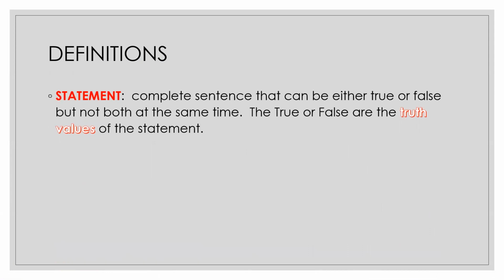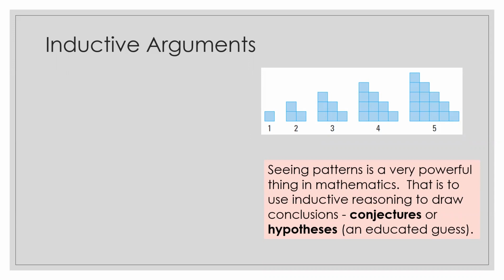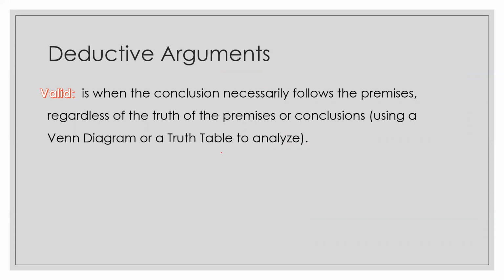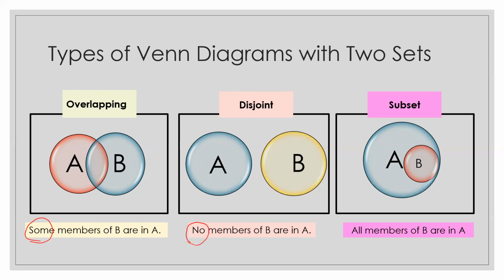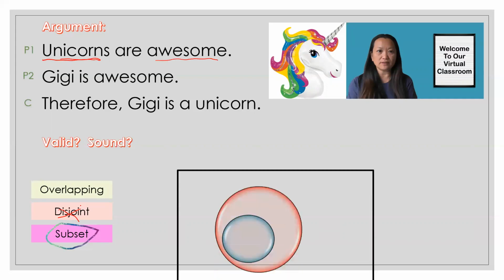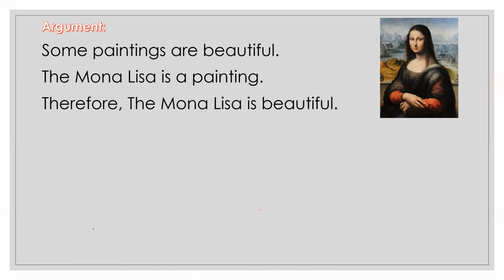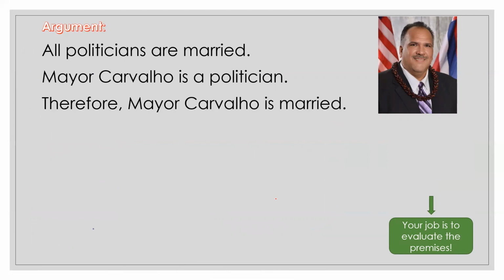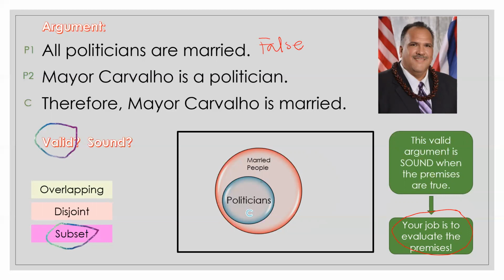Using Venn Diagram to Evaluate Arguments